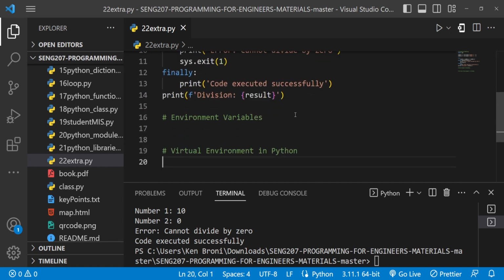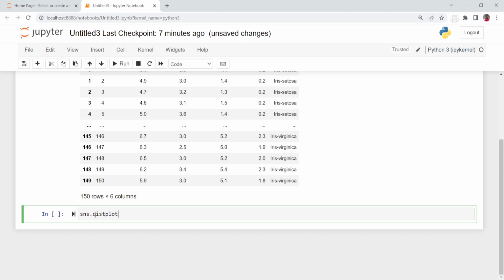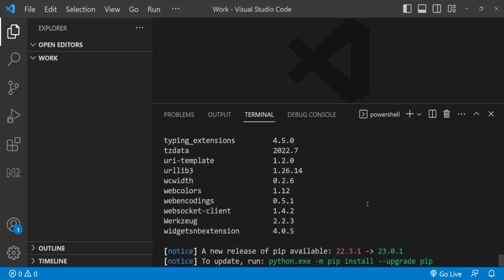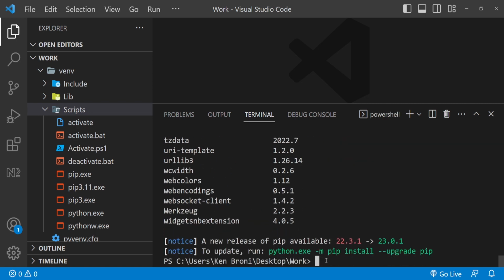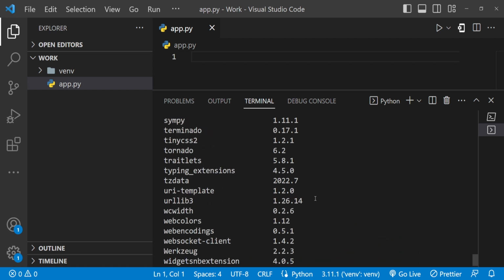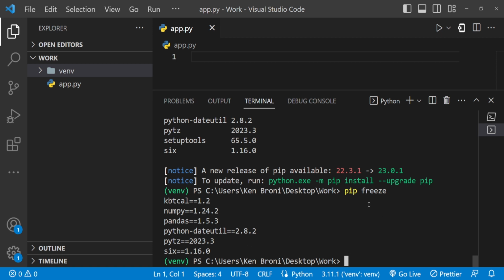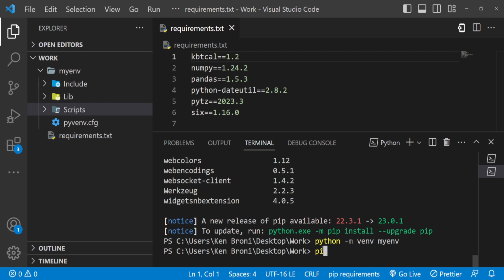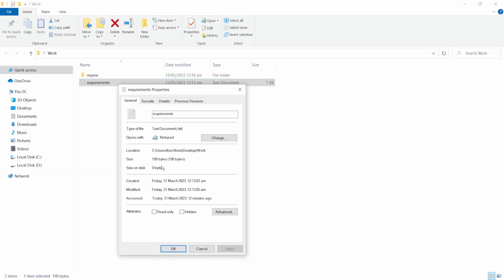Virtual Environment --- Python Programming for Engineers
SENG 207 - Programming for Engineers is a course offered at the University of Ghana, School of Engineering Sciences, and it focuses on teaching Python programming. In this particular video, we will be discussing Virtual Environment in Python.

Virtual Environment is a tool that allows you to create isolated Python environments for your projects. This means that you can have multiple projects with different dependencies and versions of Python, without worrying about conflicts between them.

In this video, you will learn how to create and manage Virtual Environments using Python's built-in venv module. You will also learn how to activate and deactivate Virtual Environments, install packages, and run Python code within a Virtual Environment.

By the end of this video, you will have a solid understanding of how to use Virtual Environments in Python, which will enable you to create and manage multiple projects with ease. So, join me as we explore the world of Virtual Environments in Python and take your programming skills to the next level!

Python variables